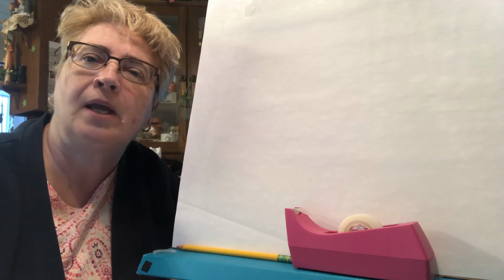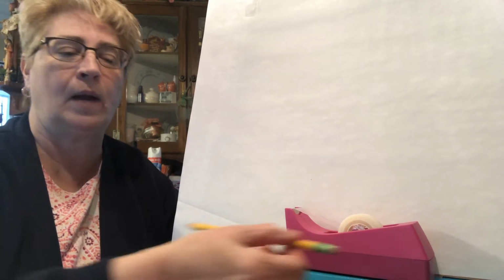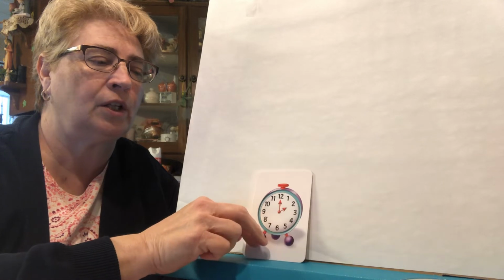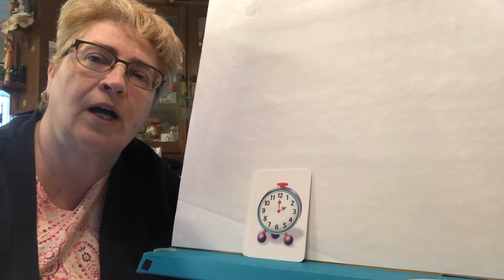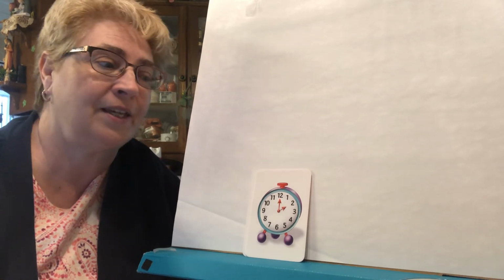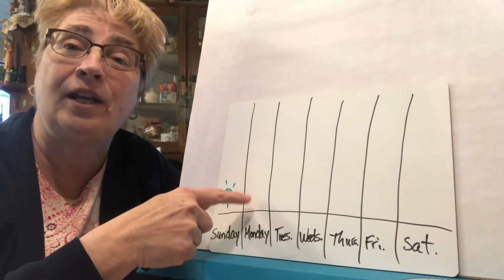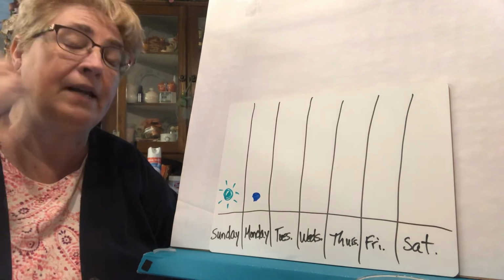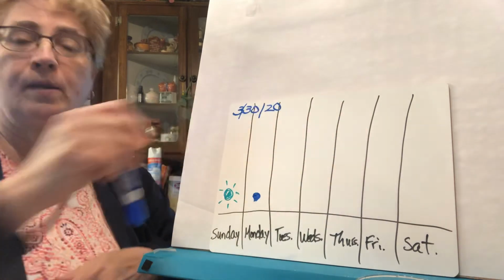March 30, 2020